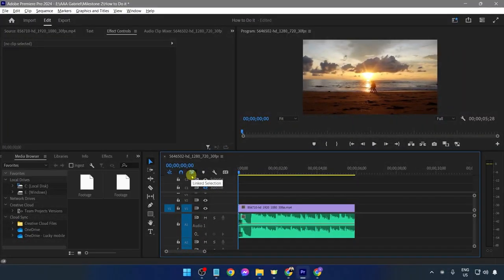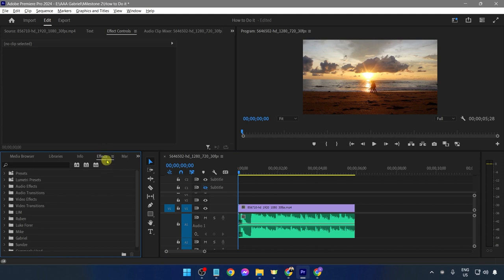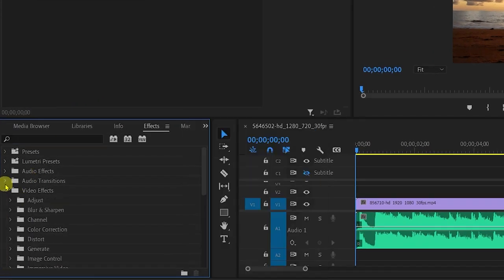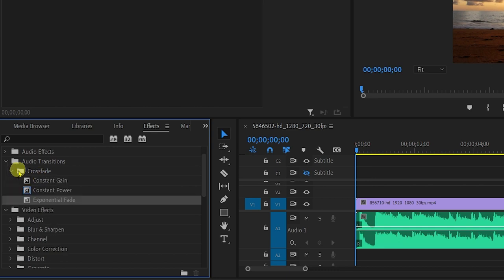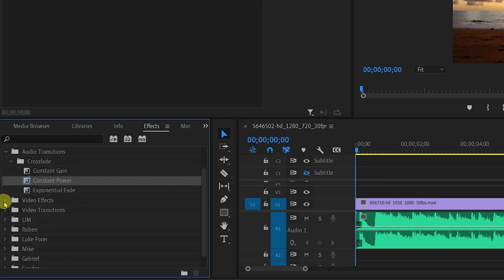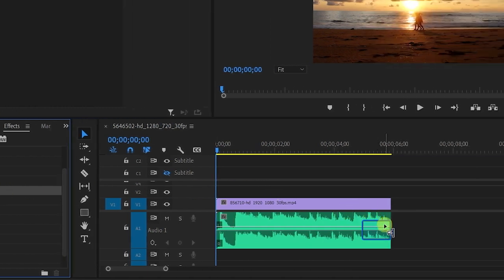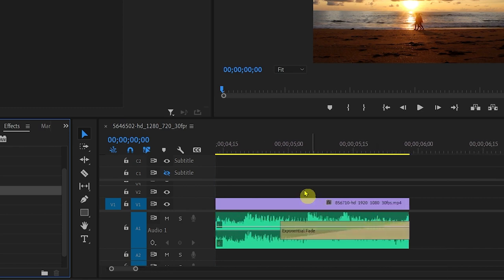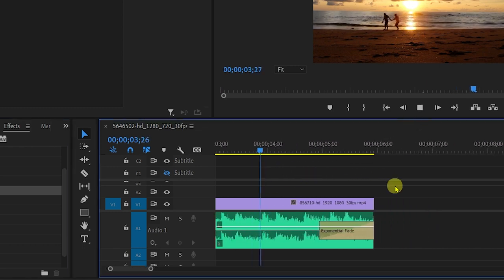How to Fade Out Audio on Premiere Pro (Quick & Easy)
How to Fade Out Audio on Premiere Pro | Exponential Fade | Video Editing

🧠 Learn How to Fade Out Audio on Premiere Pro. This step by step video editing tutorial explains how to fade audio in Premiere Pro using a laptop or desktop computer. Anyone can easily fade out any audio after following this Premiere Pro tutorial. Make sure to watch until the end so you don't miss anything important.

00:00 - Intro
00:08 - How to Fade Out Audio on Premiere Pro

📝 Topics covered in this tutorial:
- How to Fade Out Audio on Premiere Pro
- exponential fade
- how to fade out audio in premiere pro
- how to fade audio in premiere pro
- audio fade out premiere pro
- how to fade audio premiere pro
- premiere pro fade out audio
- how to fade out audio in premiere
- audio fade premiere
- premiere pro audio fade out
- fade audio in premiere pro
- fade out music premiere pro